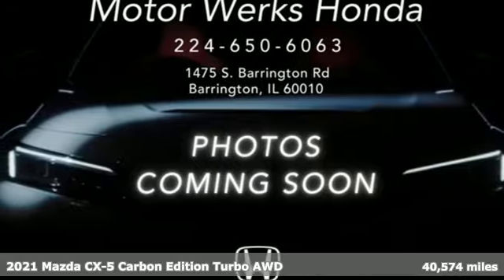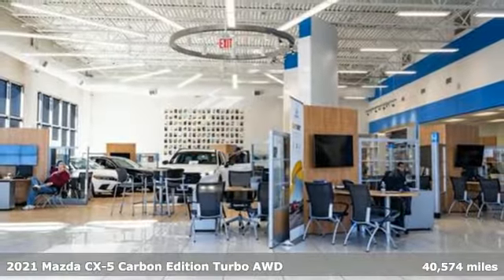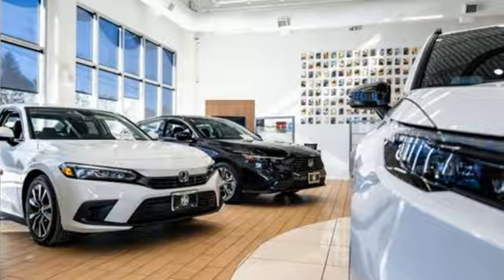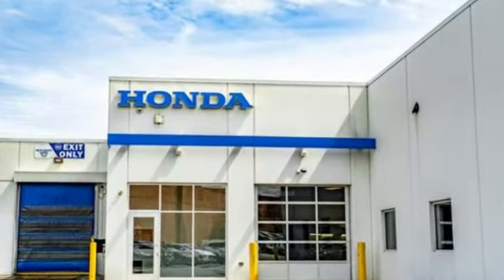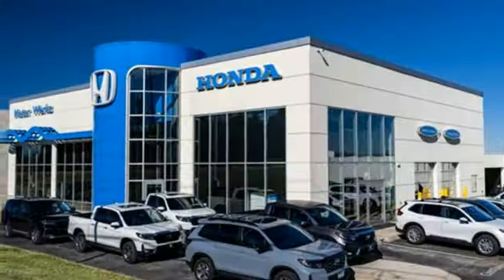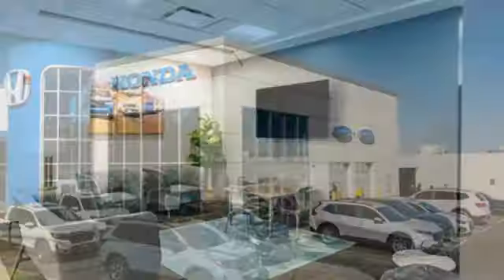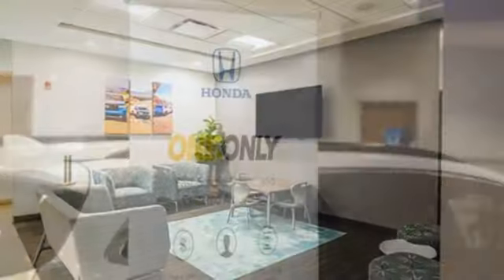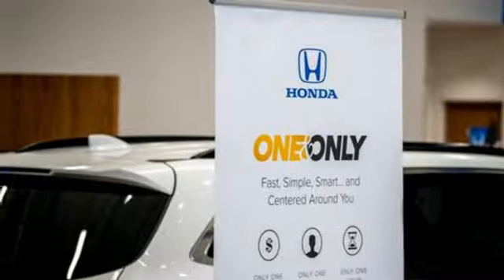Pre-owned Used 2021 Mazda CX-5 Barrington, IL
Year: 2021
Make: Mazda
Model: CX-5
Trim: Carbon Edition Turbo
Transmission: 6-Speed Automatic
Color: Polymetal Gray
Interior: Black
Mileage: 40574
Stock #: PHR2475
VIN: JM3KFBCY7M0455400

Address:
1475 S Barrington Rd